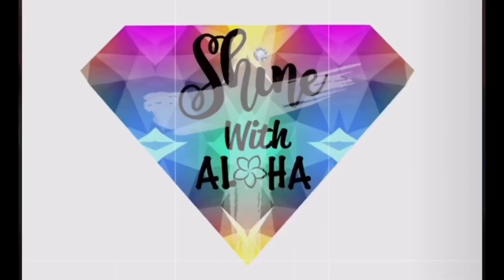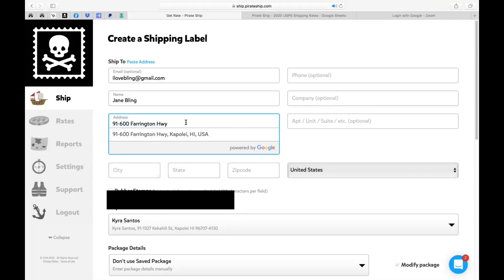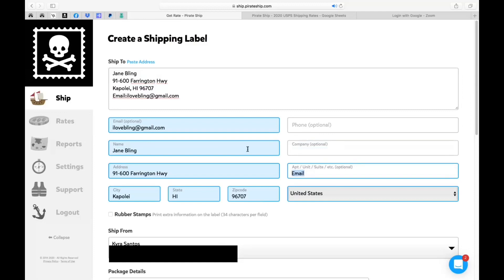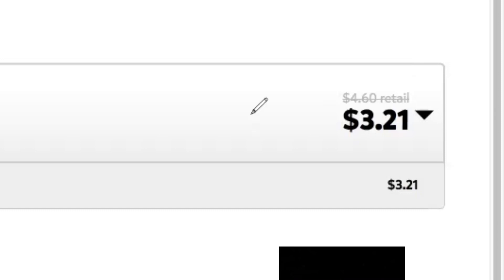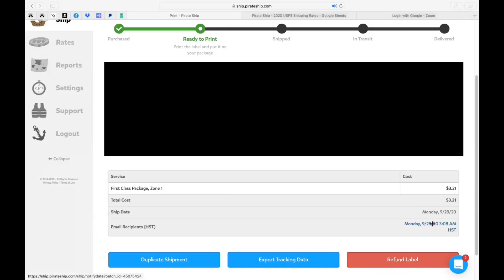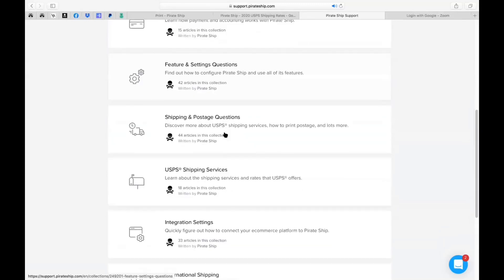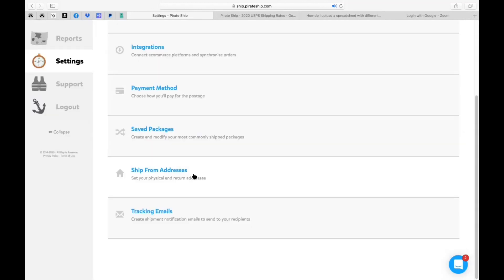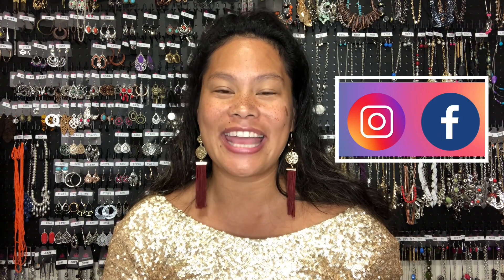Pirate Shipping Video 3: Easy Creating Your Shipping Labels One by One or In Bulk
Aloha! My name is Kyra Santos and I'm an Independent Consultant with Paparazzi Accessories. I sell Women & Men $5 Fun and Fashionable Jewelry from Necklaces, Earrings, Bracelets, Rings.

This video helps you set up Pirate Ship, which is a free online shipping management service. It allows you to mail your packages and boxes out at a HUGE discounted rate! Let's keep it simple and create shipping labels one by one or upload it in bulk through a spreadsheet.

I love this amazing company and the jewelry is trendy and affordable. We are known for our Lead & Nickel Free $5 jewelry.  If you are also curious on how this "Be your own Boss" business works or how to shop at the wholesale price of $2.75 a piece, feel free to connect with me at .

To join the business, all you have to do is click the "Join my Team button" on this We have 3 Starter Kits with the most affordable kit being $99 and it comes with 35 pieces of jewelry and the business tools you need to get started. In the meantime, have fun shopping on my and let me know if you need help accessorizing 👸

Shine with Aloha and have a Blessed day,
Kyra Santos